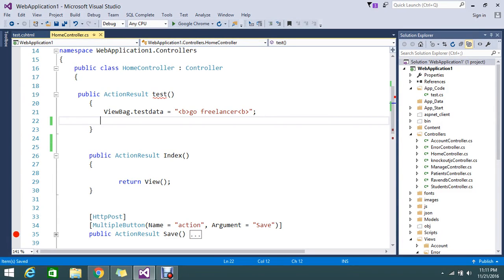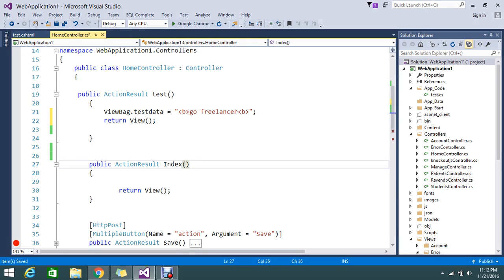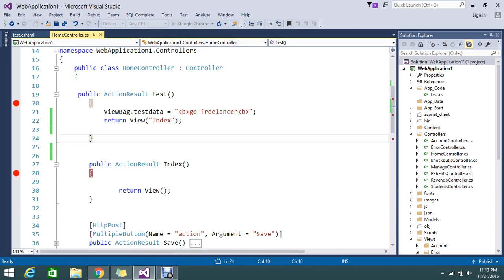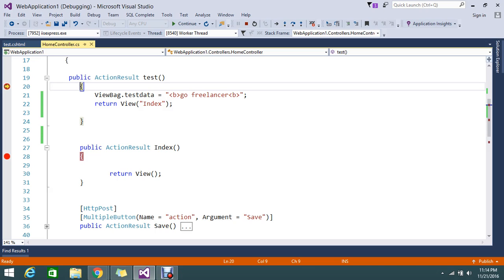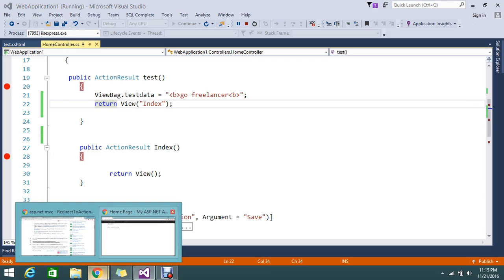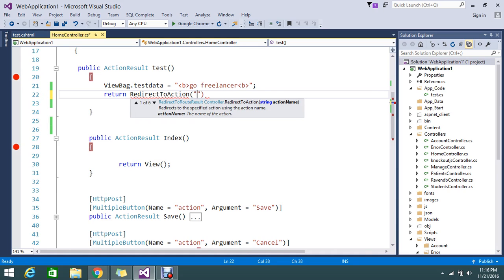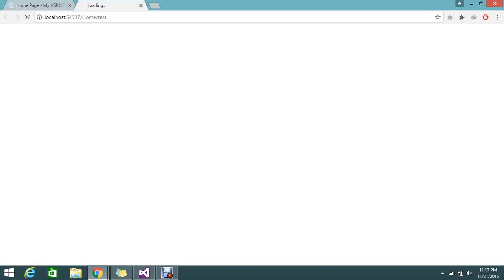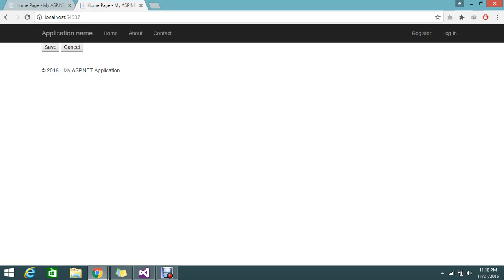major difference between RedirectToAction and view in asp net mvc